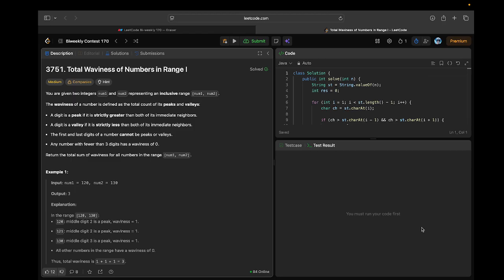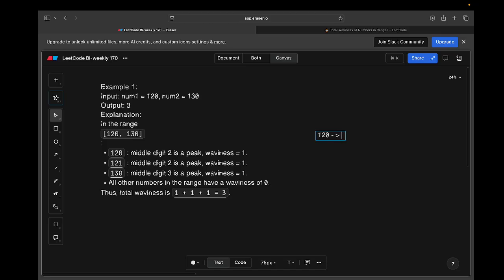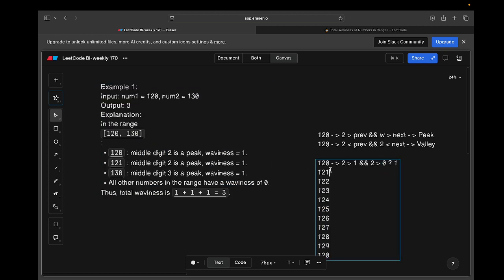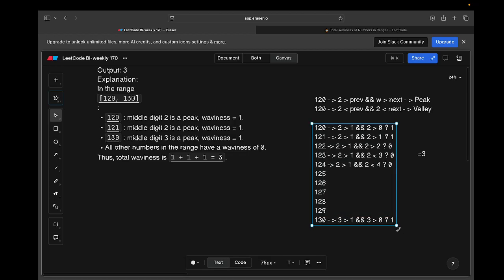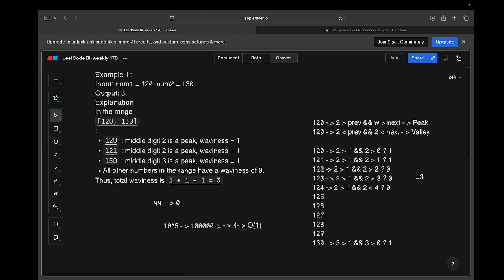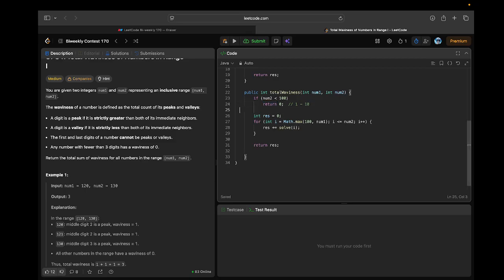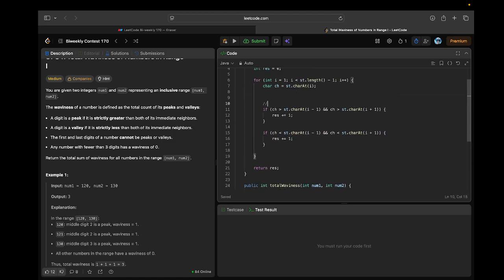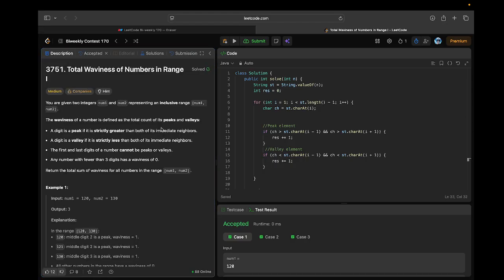LeetCode 3751 Solution - Total Waviness in Range | Biweekly Contest 170 Explained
🎯 LeetCode Problem 3751 - Total Waviness of Numbers in Range I | Biweekly Contest 170 Solution

In this video, I explain and solve LeetCode problem 3751 from Biweekly Contest 170. This problem involves calculating the total waviness across a range of numbers by identifying peaks and valleys in digit sequences.

🔑 Key Concepts Covered:
✅ Understanding peaks and valleys in digit patterns
✅ Range iteration and digit analysis
✅ Optimal solution approach
✅ Time and space complexity analysis
✅ Edge cases and constraints handling

💡 Problem Difficulty: Easy/Medium
📊 Contest: Biweekly Contest 170
🏷️ Topics: Array, String Manipulation, Math, Digit DP

📝 Solution Code: [Link to your GitHub/code]

🎓 Perfect for:
- Interview preparation
- Competitive programming practice
- Understanding digit manipulation problems
- LeetCode contest strategies